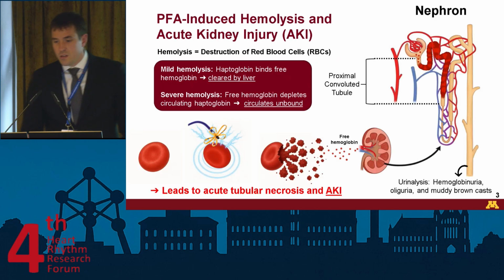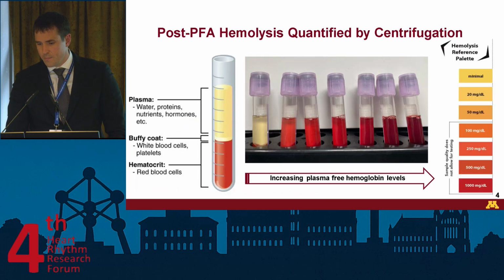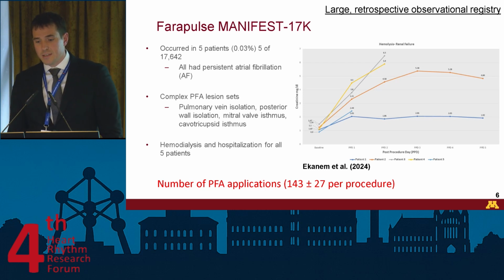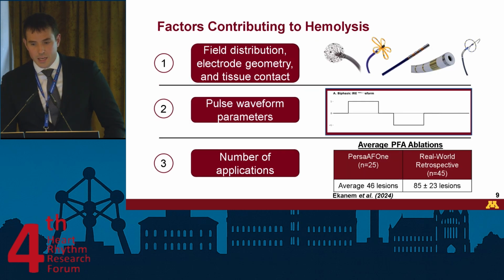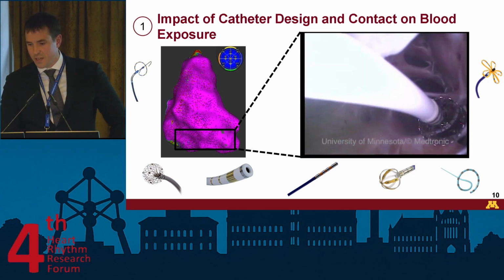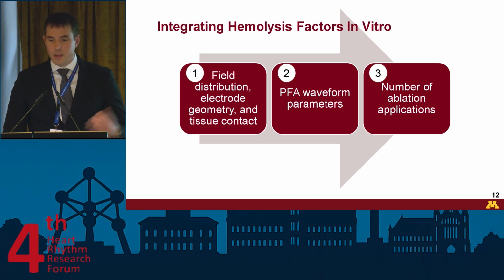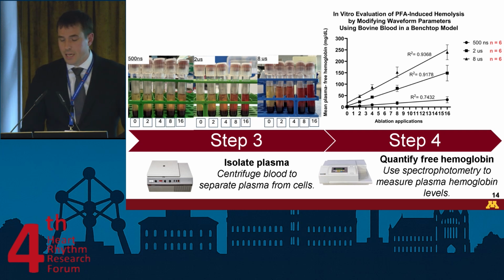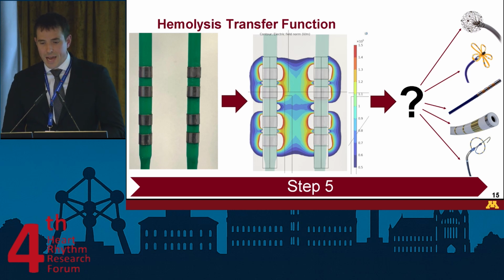4th Heart Rhyhm Research Forum - Dr. James Villar-Mead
Pulsed Field Ablation-Induced Hemolysis - Dr. James Villar-Mead,